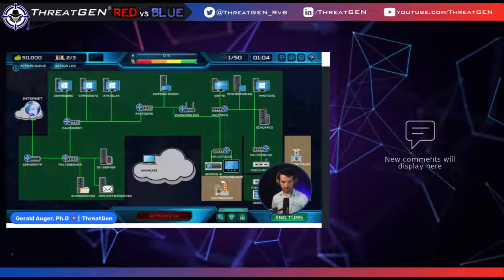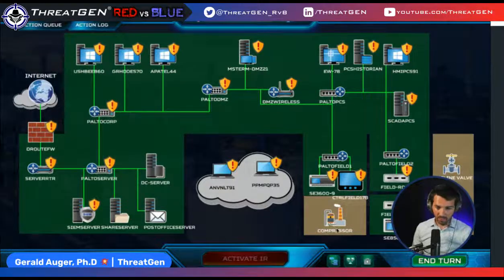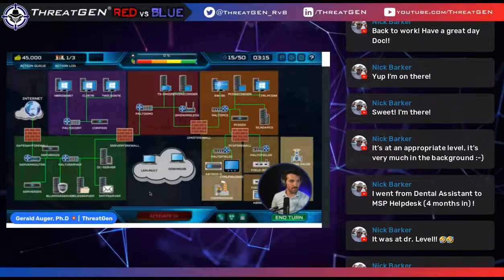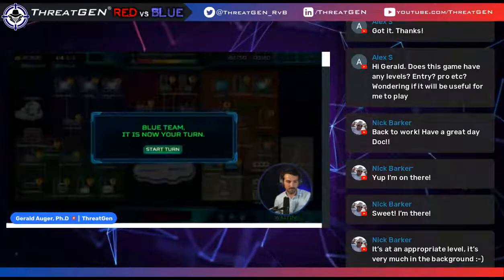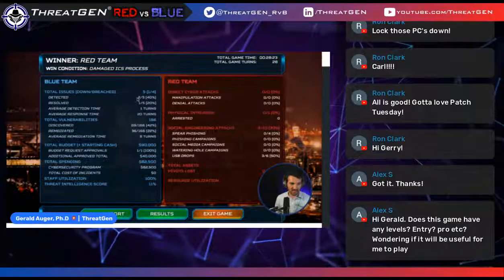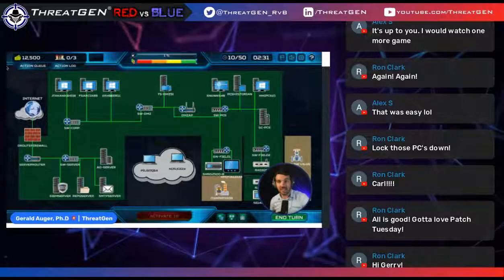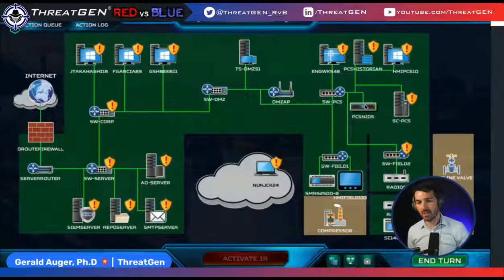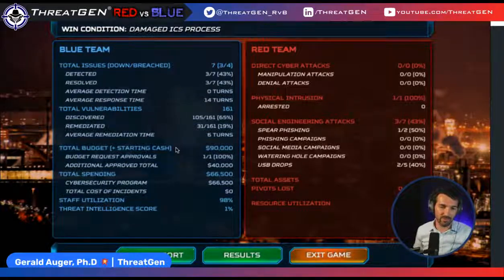Getting Practical Cyber Skills in Simulation Platform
Honing your SOC Analyst skills as Gerry is the Blue team defenders keeping offsec Attackers from destroying a large oil and gas company.

Let's play style broadcast of Gerald Auger, PhD playing the ThreatGEN Red Vs. Blue Cybersecurity Gamification Platform.